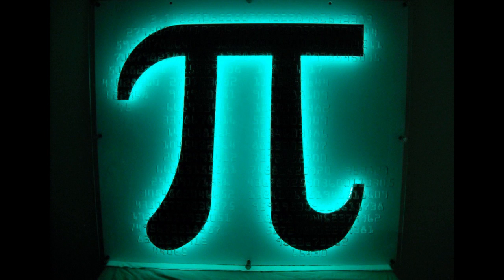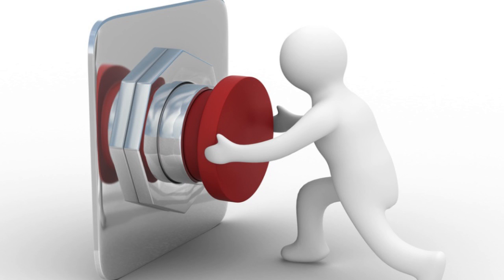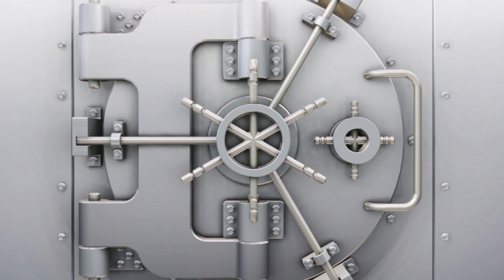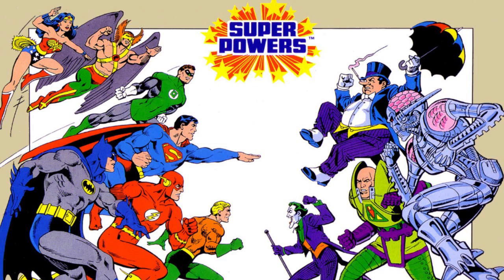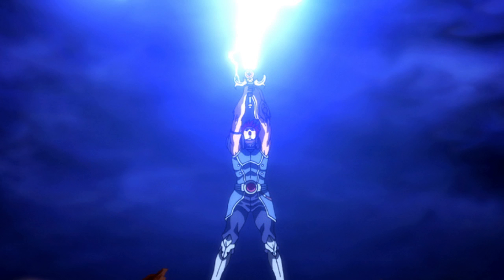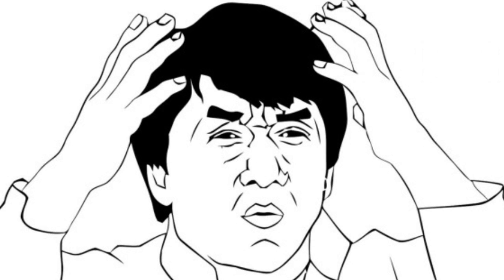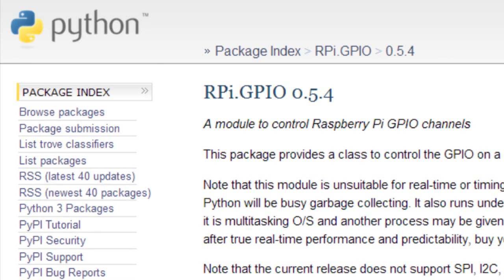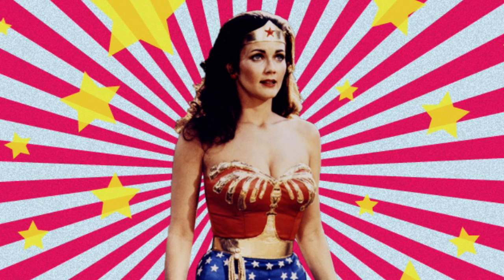Raspberry Pi - What is sudo?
Just a short video on Sudo what it is and why we use it.
Thanks Jim Darby for the words :)